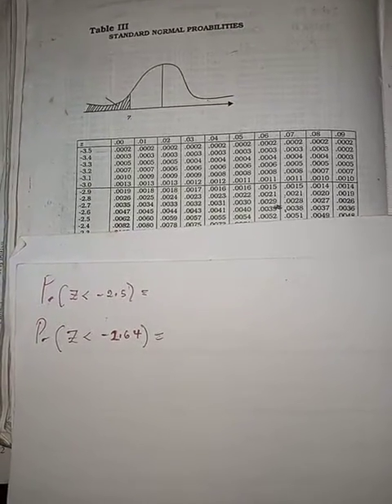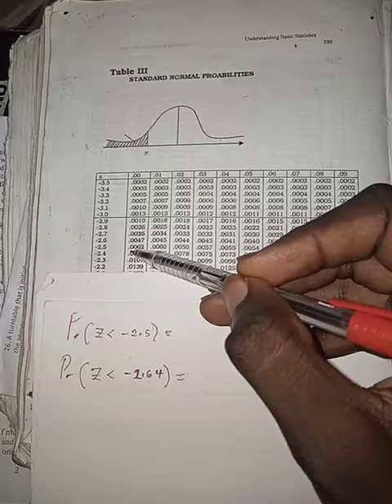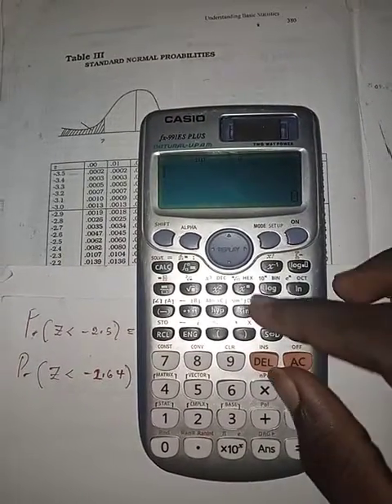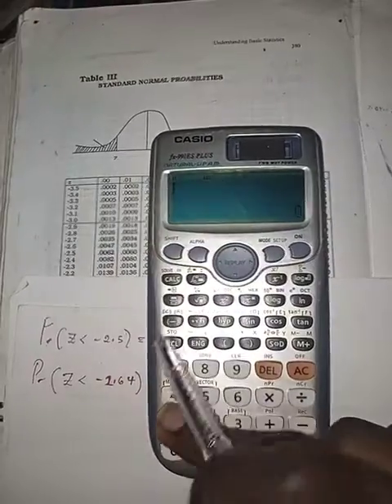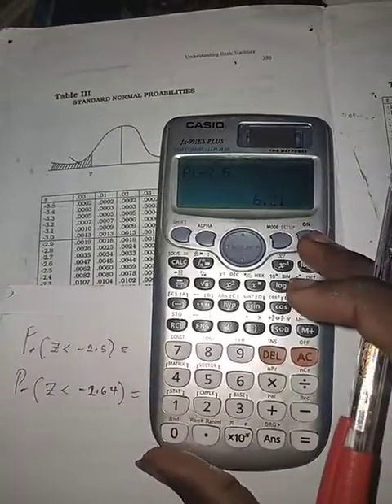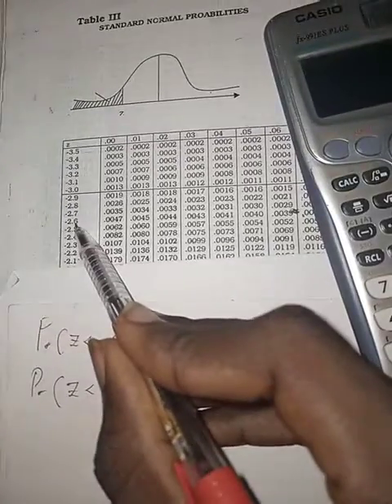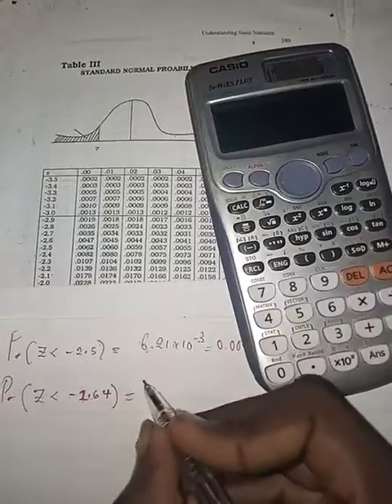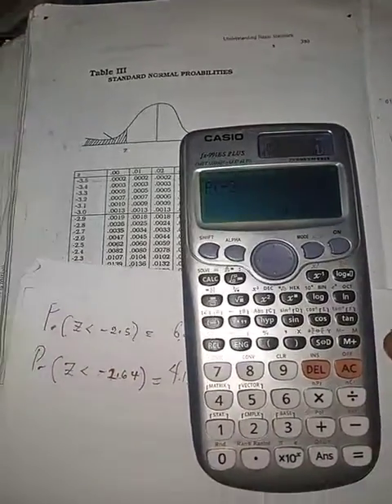How to Use Casio Fx991es Plus to Find the probability value of Z-score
CALCULATOR APPROACH